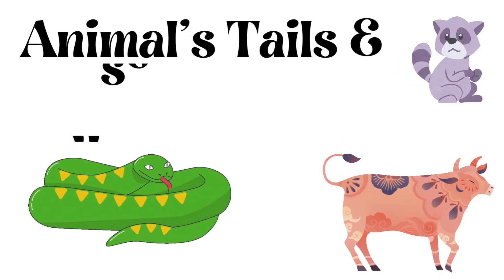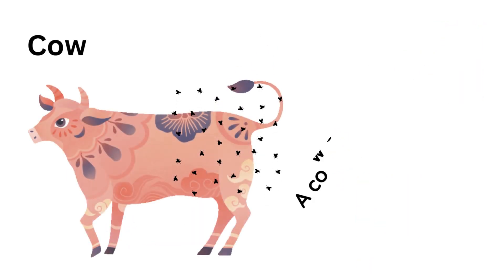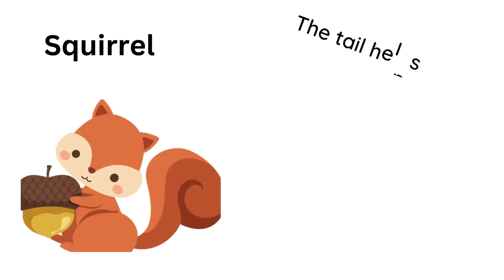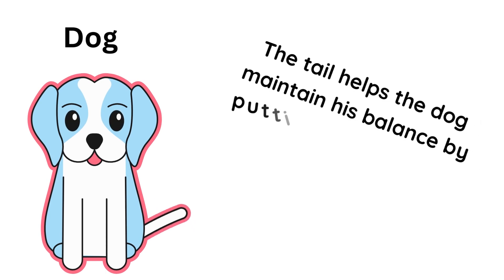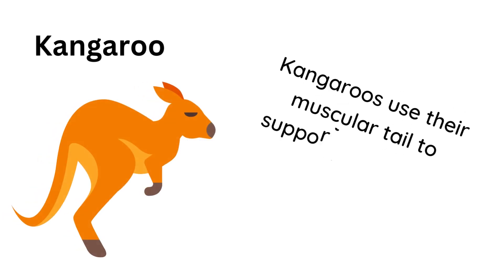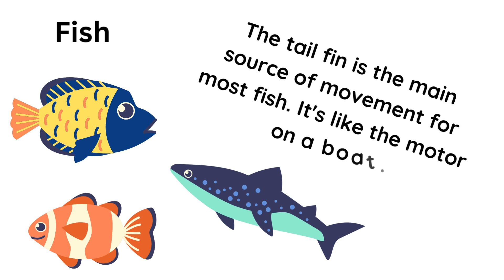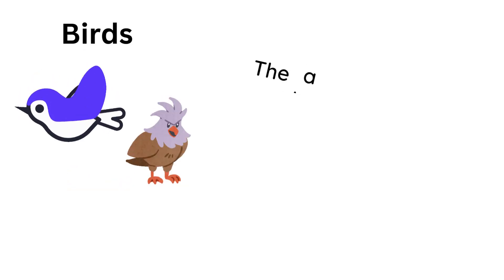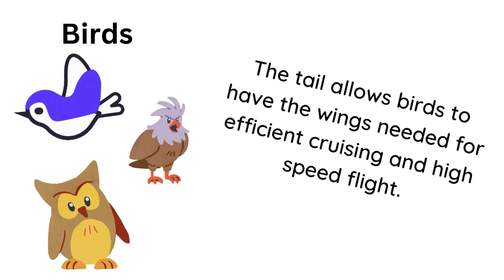Animal Tails & Their Uses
This video is about how animal use their tails for various purposes.